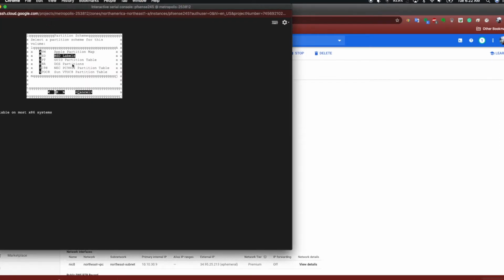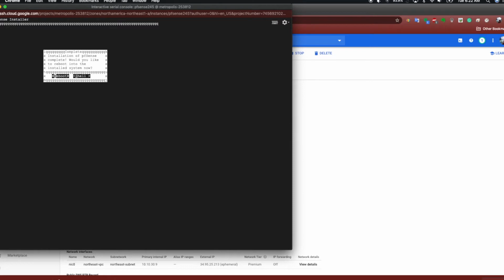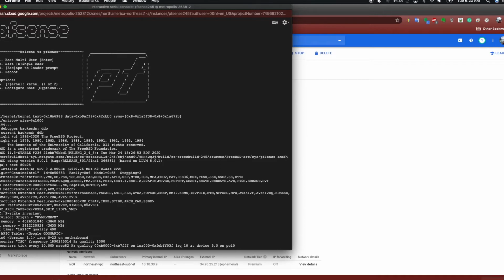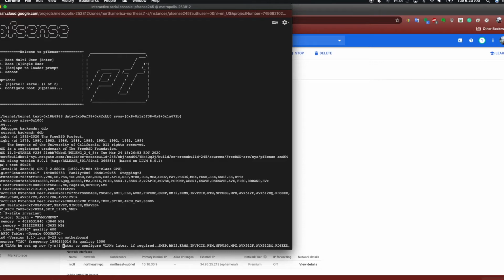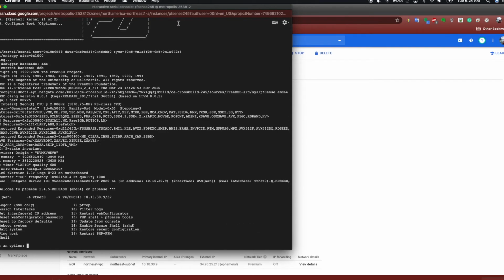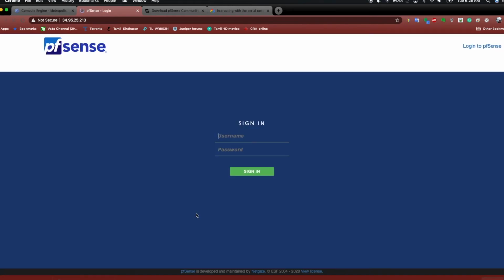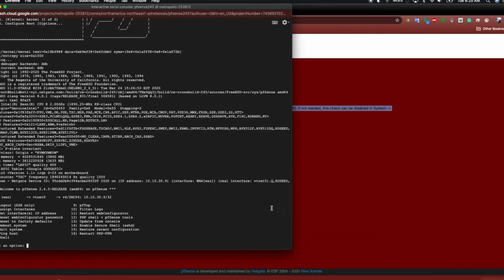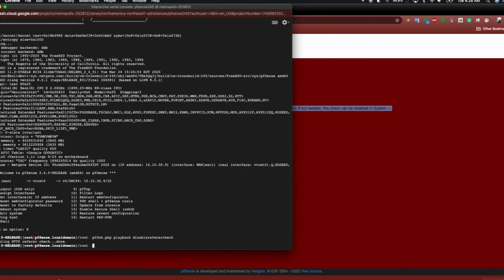Installing pfsense in gcp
Installation of pfsense in gcp:

1. Select BSD file system.
2. Ignore the error, select cancel
3. The installation will start and once it's complete, it will prompt for a reboot . Select Reboot.
4. After the reboot, firewall initializes and prompts to start setup for VLAN
Note: That's the start of the initial configuration
5.If you have multiple interfaces configurated, select the right interface. The naming convention starts with vtnet0 and so on
Note: You cant add or remove interfaces once they are attached to the instance and started.
6. After you configure the WAN interface, you will see the private IP instead of the public IP. Don’t worry about it. This is the expected behavior. GCP has a NAT mechanism that changes the IP to public and vice versa
6. Access the gcp console shell and disable the http referrer check
pfSsh.php playback disablereferercheck
7. Access the web interface with the public IP on the instance .
Use the default
Default credentials:
Username:admin
password:pfsense
8. Pfsense installation is complete